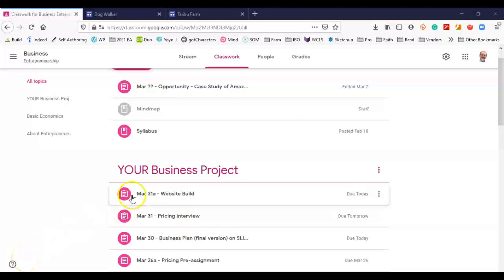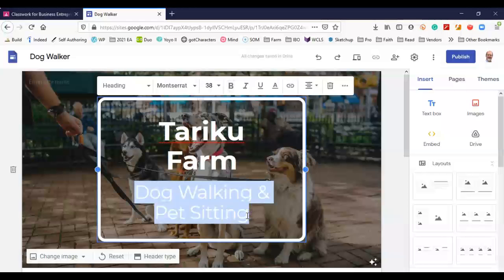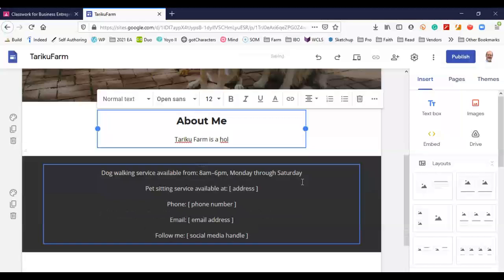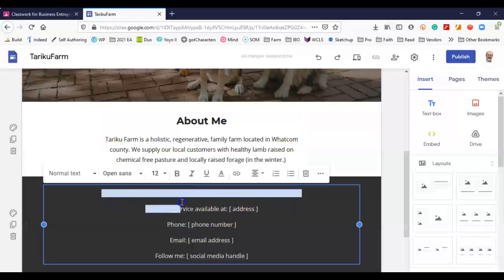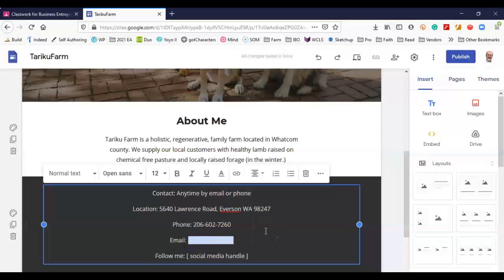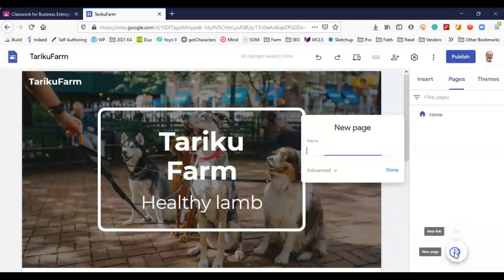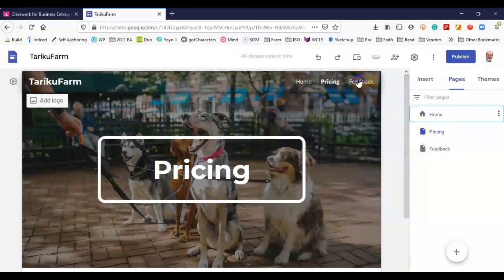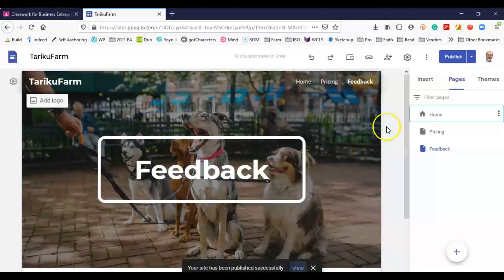Making Website on Google Sites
How to make a website on Google Sites from an administered account (not a free email account.)